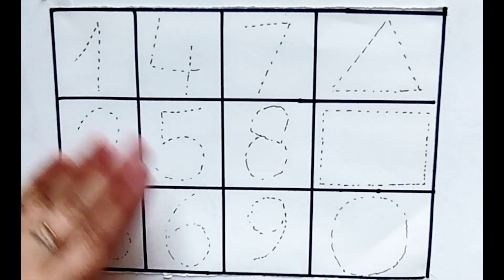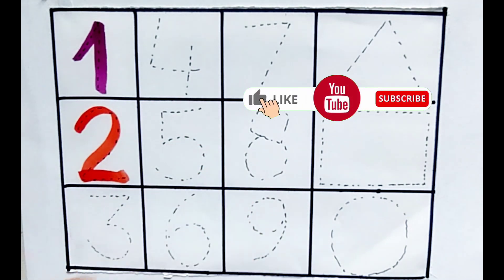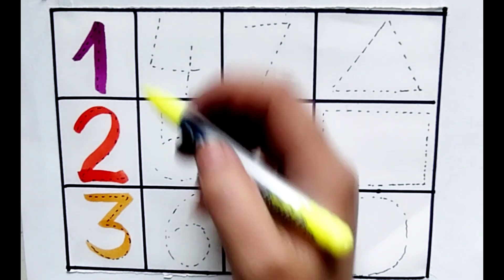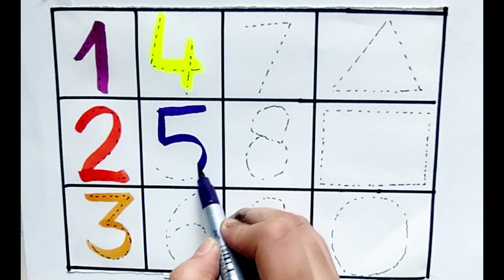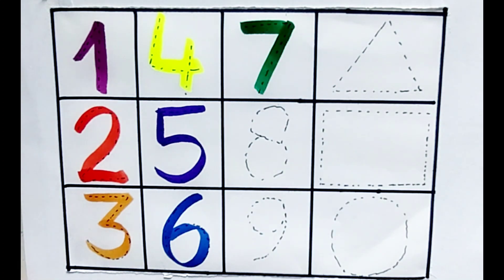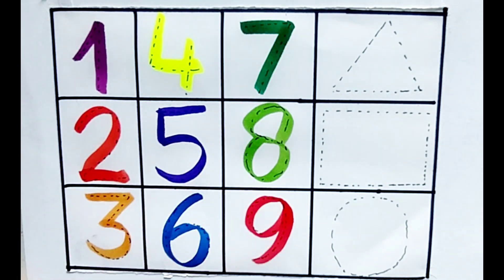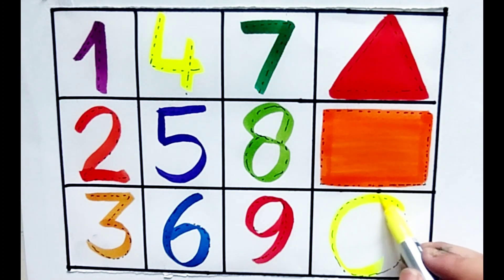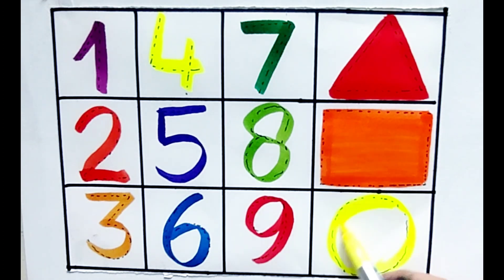learn, 123 countings,shapes for kids and toddlers, abc phonics song,preschool learning for toddlers